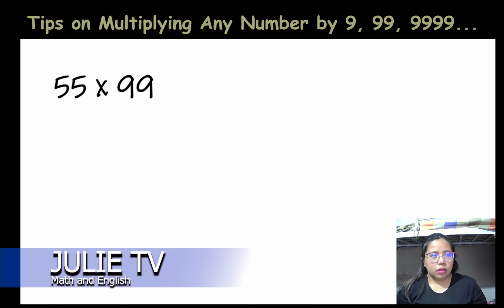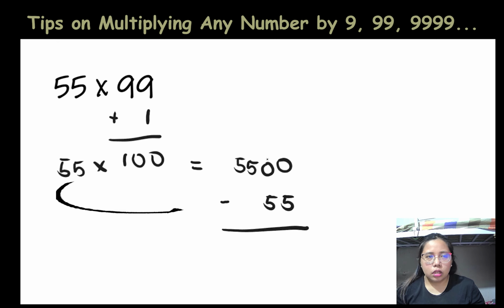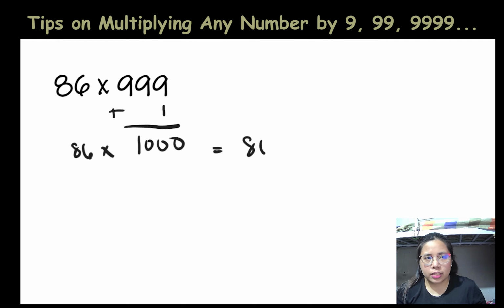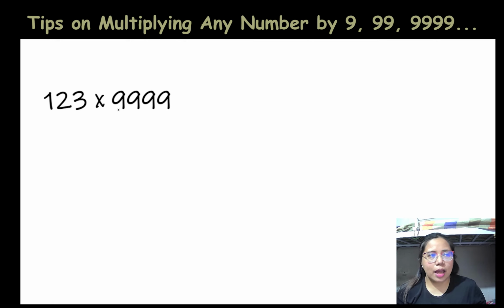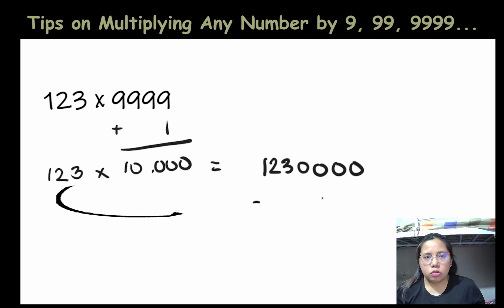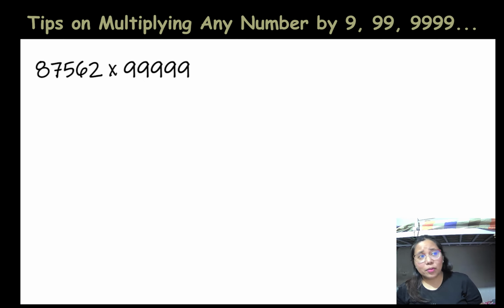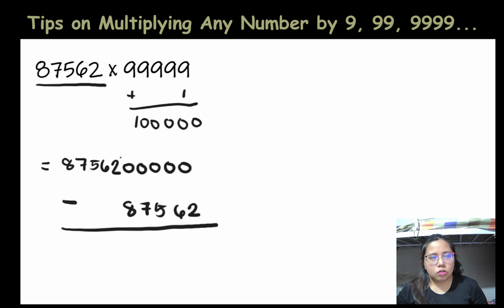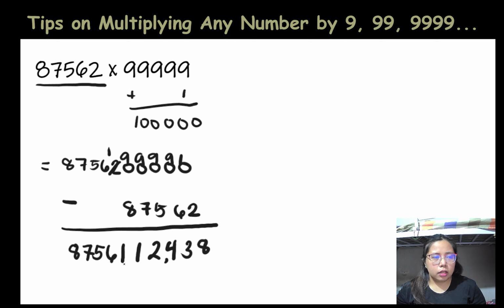(Tagalog) Tips on Multiplying Any Number by 99, 9999, 99999...